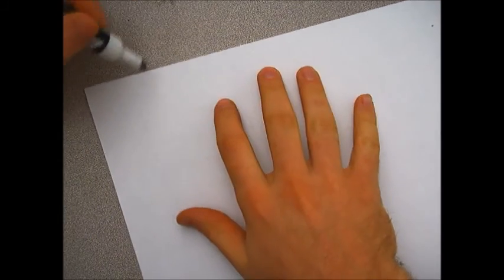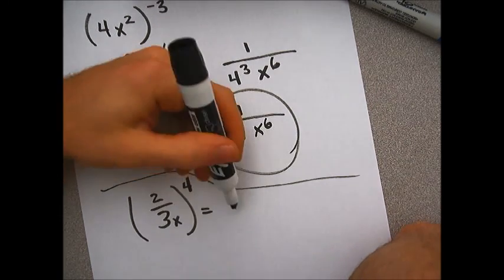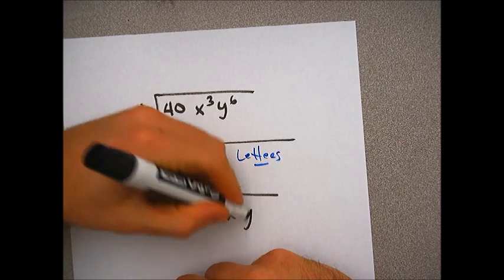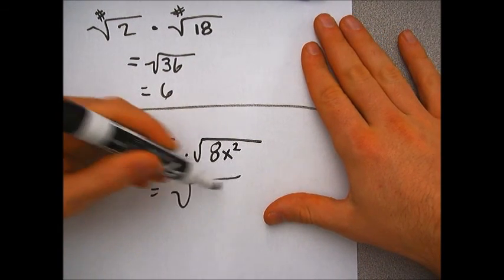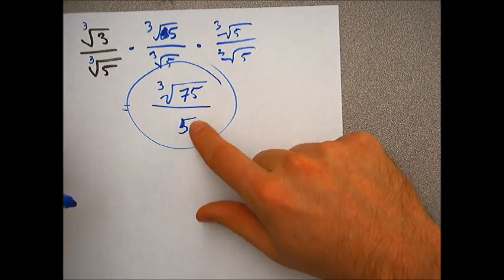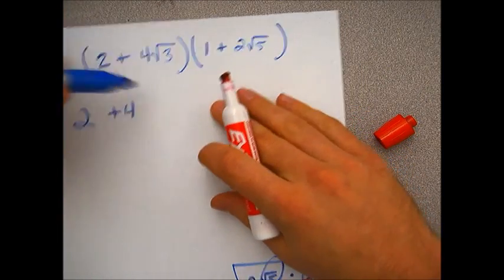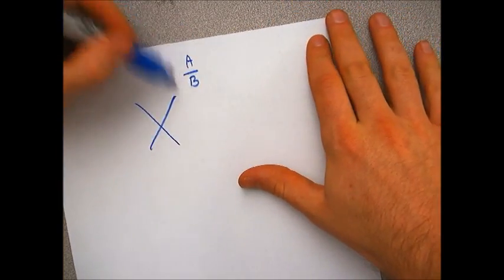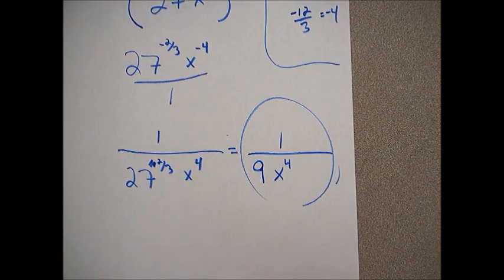Baker - Algebra II - Lesson on Exponents (5.1 / 5.2)